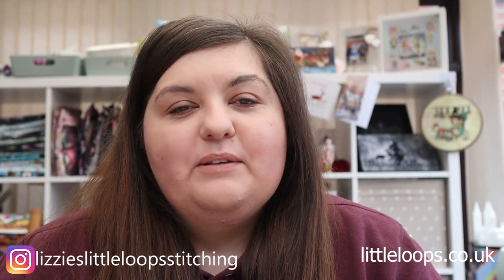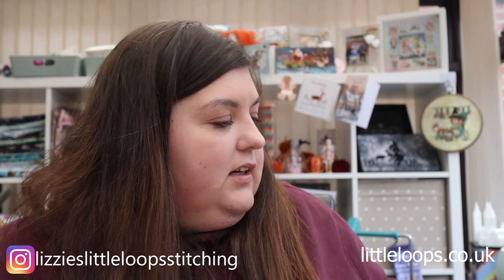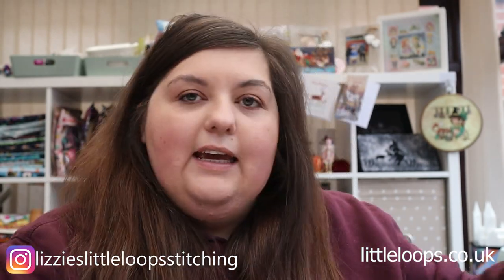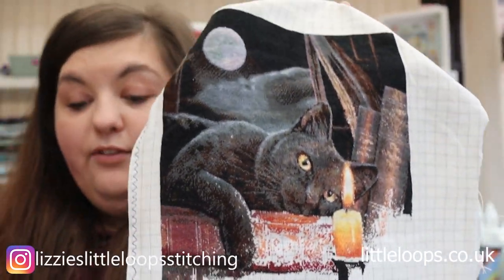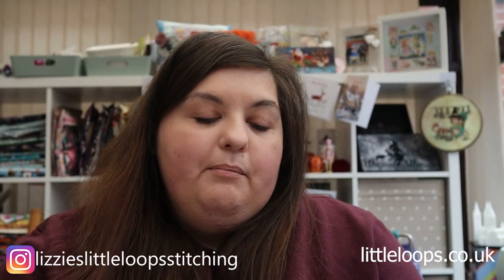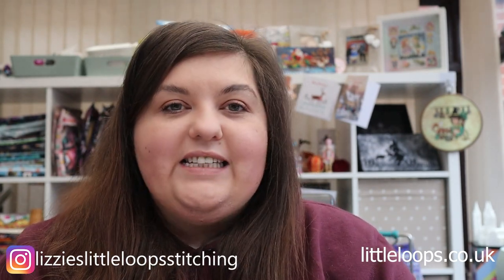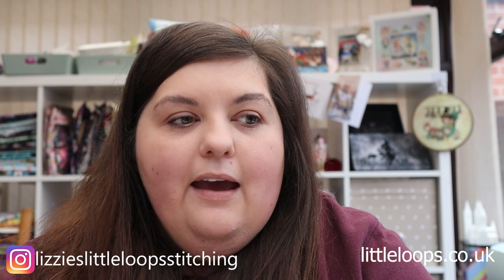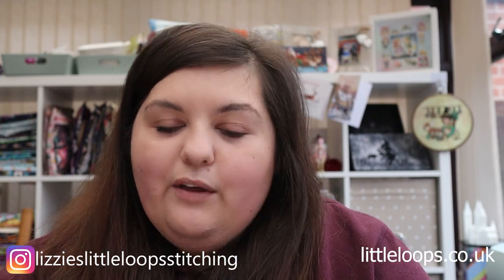Flosstube 14: Merry Christmas. End of year progress, wips, Haul and New Year Plans.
Join me on Instagram for regular updates. @lizzieslittleloopsstitching

For more retreat info join us in the facebook group Floss Friends UK